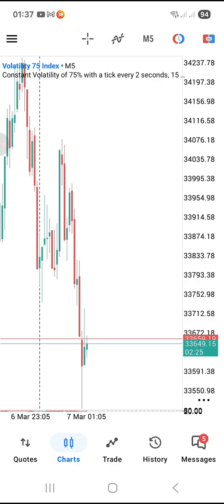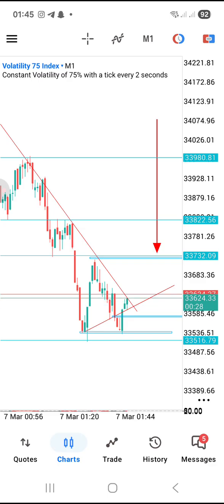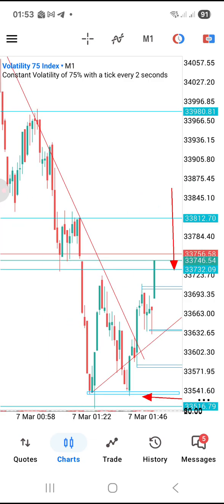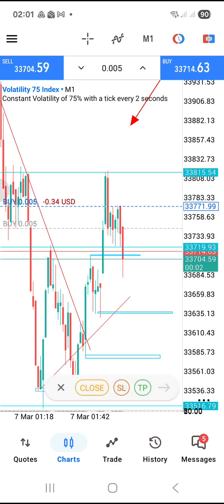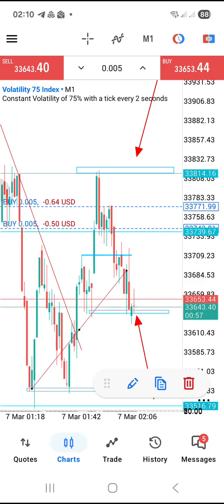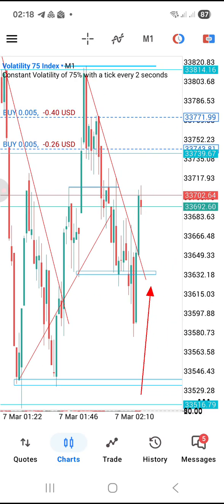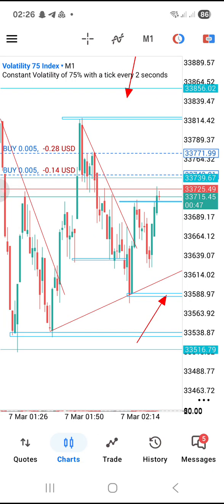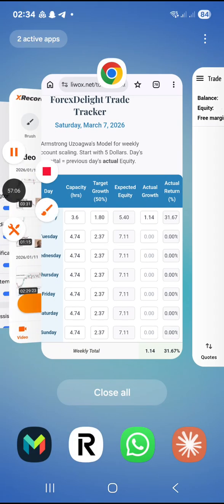I Turned $3.60 into $4.74 LIVE — $5 to $5K Challenge Pre-Trade 1 | ForexDelight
Welcome to ForexDelight — I'm Armstrong Uzoagwa, and this is Day 1
of the $5 to $5K Challenge. Live. Uncut. Real money.

Tonight I spotted a double bottom forming on the 1-minute Volatility 75
chart and took the trade. Here's every second of it.

📊 CHALLENGE TRACKER
• Attempt: 1 of 4
• Starting balance: $3.60
• Closing balance: $4.74
• Profit: +$1.14 (+31%)
• Overall target: $5,000

0:00 — The $5 to $5K Challenge explained
0:30 — Tonight's starting balance
1:00 — Pre-session market read on Volatility 75
[X:XX] — Double bottom identified on 1min chart
[X:XX] — Entry taken
[X:XX] — Managing the trade
[X:XX] — Exit + result
[X:XX] — Lesson of the night

📌 THE CHALLENGE RULES
$20 total pot — split into 4 attempts of $5 each.
If one attempt fails — 3 more chances remain.
Weekly targets: $5 → $50 → $200 → $1,000 → $5,000
Instrument: Volatility 75 Index on Deriv (Synthetic Indices)
Trading live: 11pm–2am UK time (Asian session)

significant risk. Never trade more than you can afford to lose.
All content is for educational and documentary purposes only.
I am not a licensed financial advisor. Past results do not
guarantee future performance. Deriv is legal for UK residents
to use as a non-FCA regulated broker.